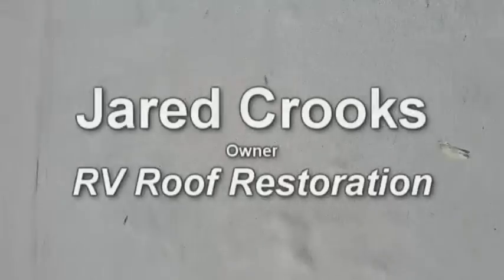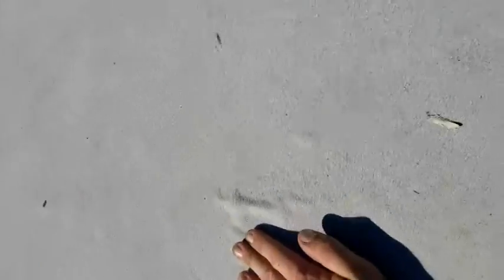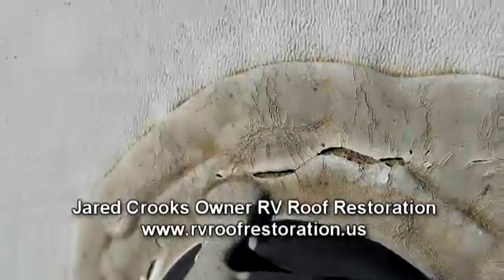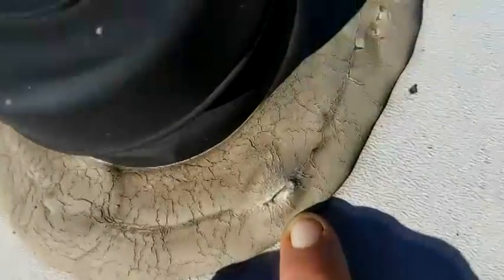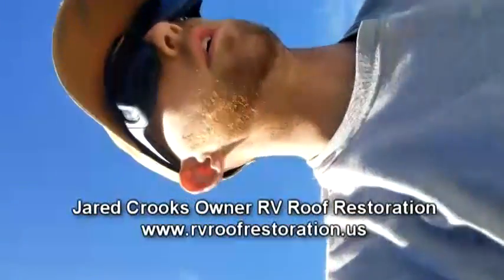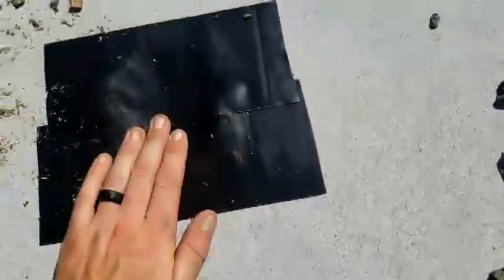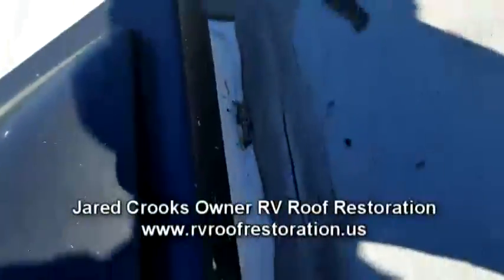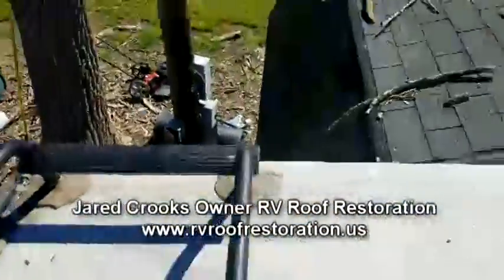RV Restoration with owner Jared Crooks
Jared Crooks, Owner of RV Roof Restoration Takes a walk through of an RV needing to be restored. Jared explains what is needing to be replaced.
RV Roof Restoration is hands down the best investment for your RV roof, before it's too late.